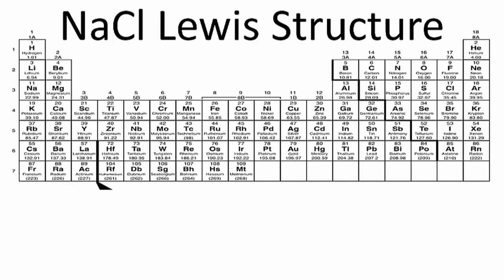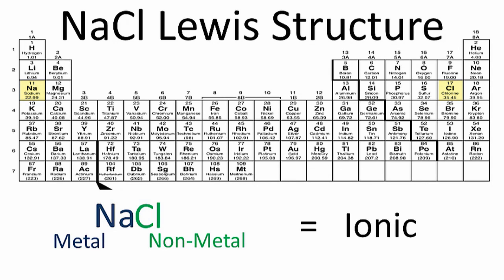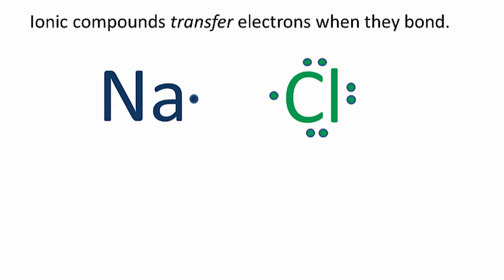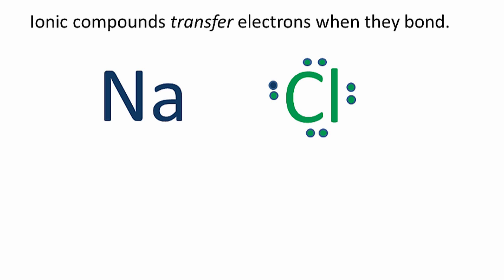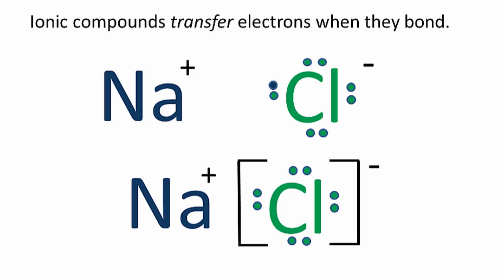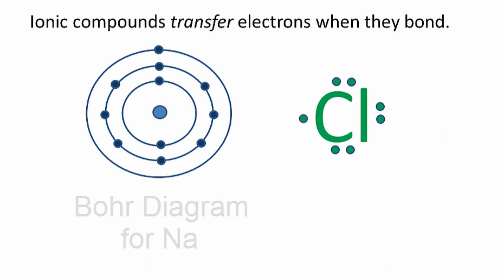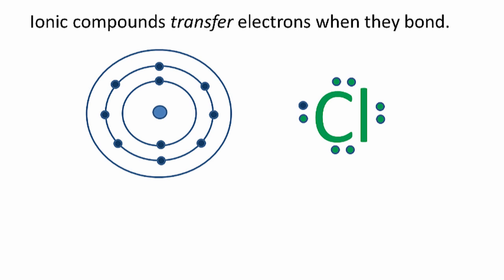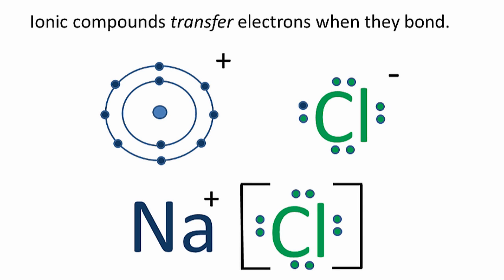NaCl Lewis Structure: How to draw the Lewis Dot Structure for NaCl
A step-by-step explanation of how to draw the NaCl Lewis Dot Structure.

For the NaCl Lewis structure, calculate the total number of valence electrons for the NaCl molecule.  Since Na is a metal and Cl is a non-metal we have an ionic compound for the Lewis dot structure for NaCl.  This means that the metal (Na) will transfer its electron to the non-metal (Cl).

Sodium has 1 valence electron and there are 7 valence electrons for Cl.

Be sure to include the charge on the bonded atoms and to place brackets around the Chlorine atom in the NaCl Lewis structure.